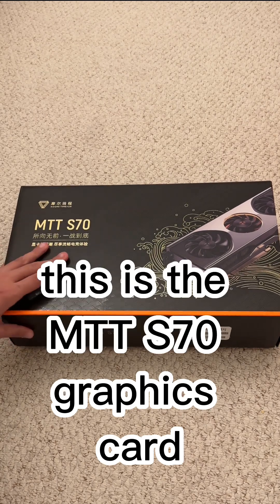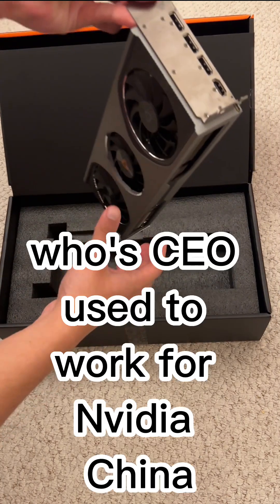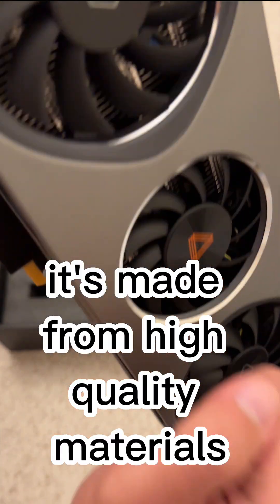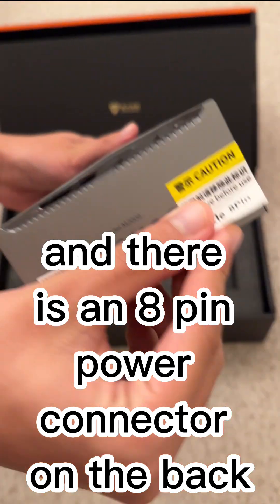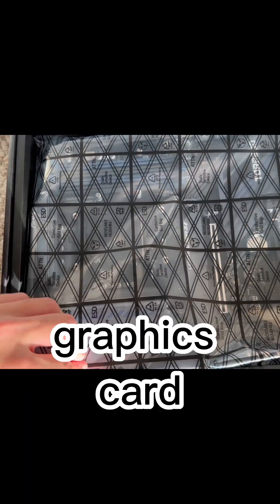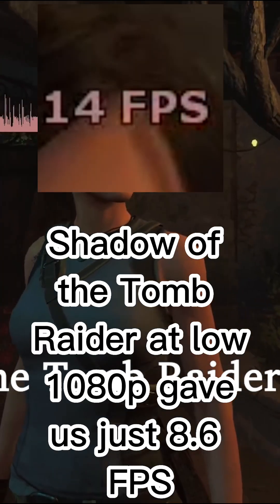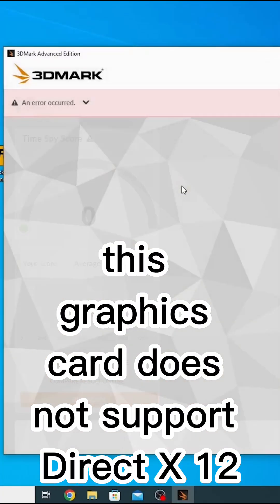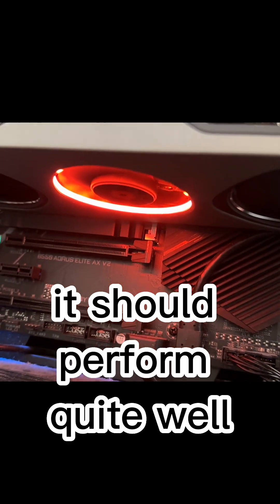This Graphics Card is Only Sold in China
This is the Moore Threads MTT S70 Graphics card. It's a fully Chinese gpu not based on AMD or Nvidia. Although the performance isn't currently the best, I think it still has potential.

2TB SSD
Lian Li O11D
GPU in the video MTT s70